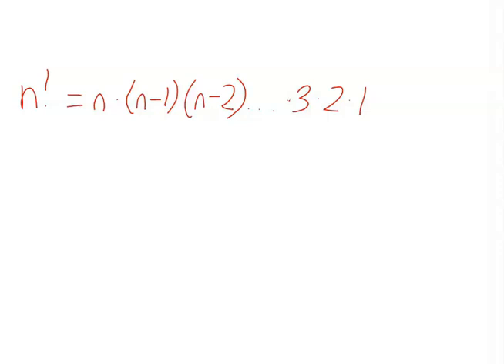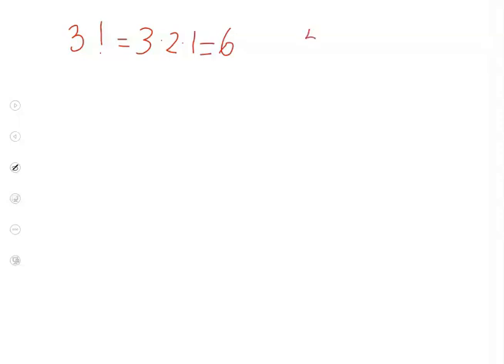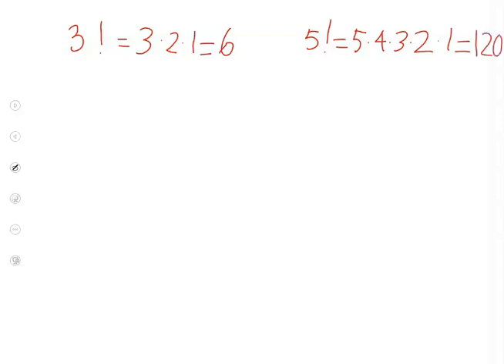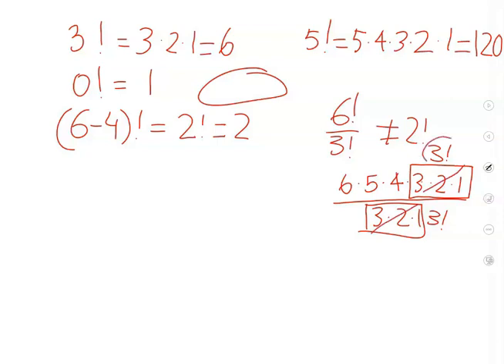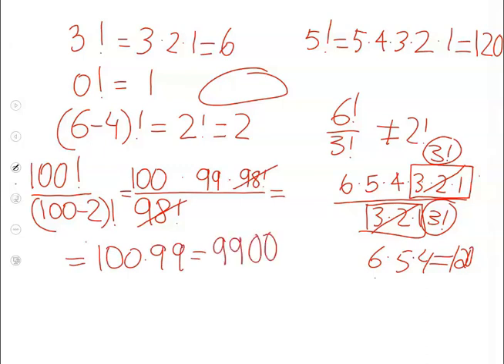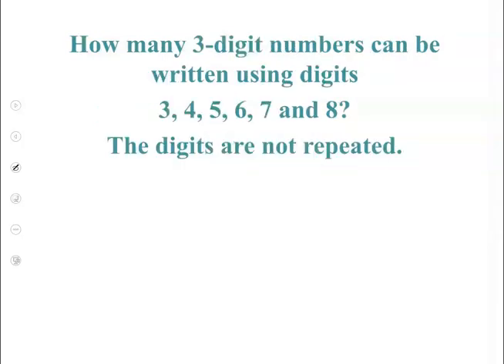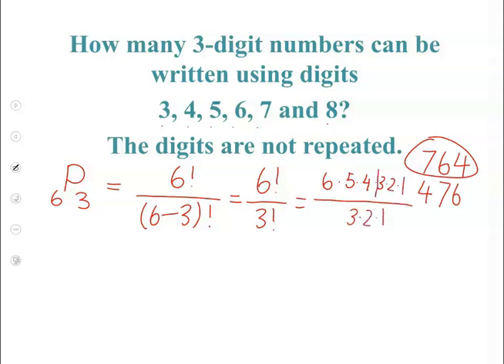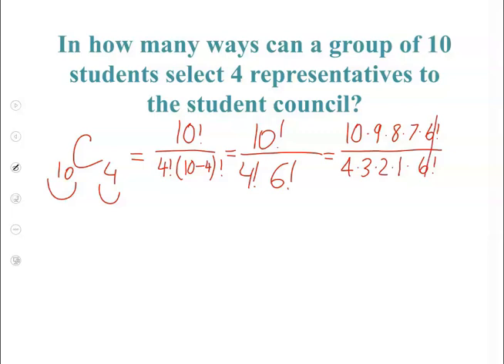Factorials, Permutations, Combinations